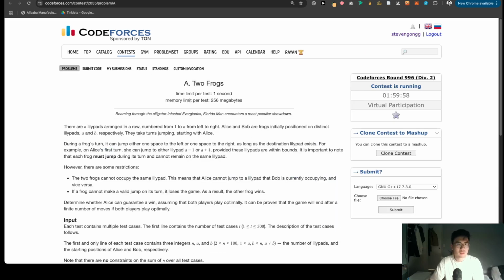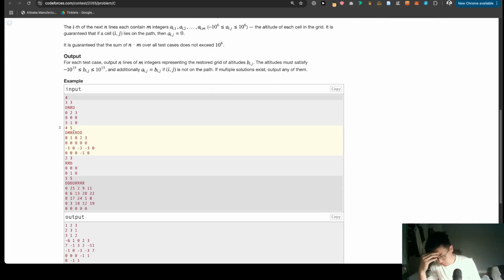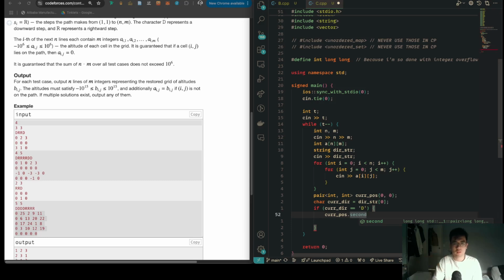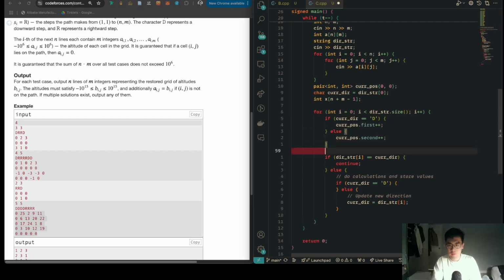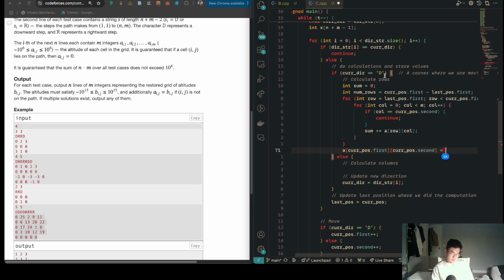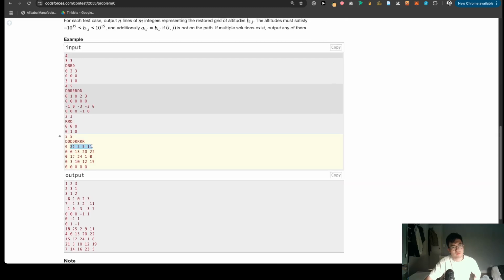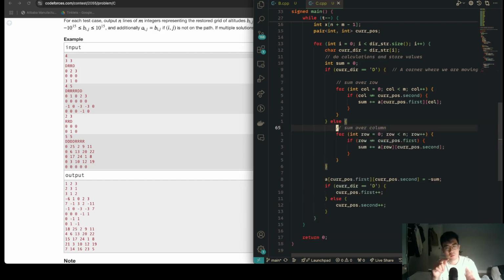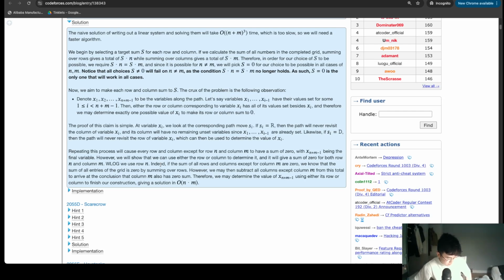2025-02-09 - Codeforces 996 div.2 virtual practice - im so slow :(